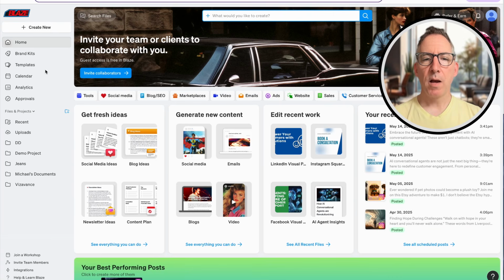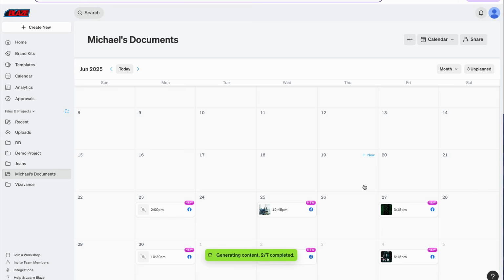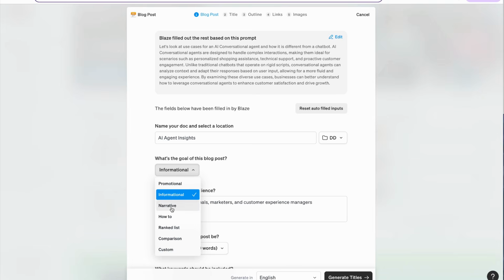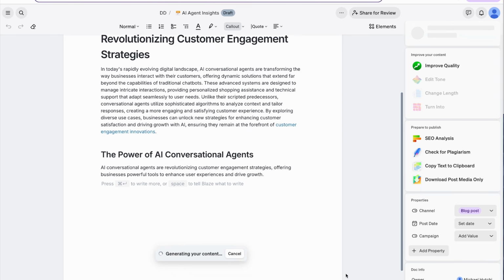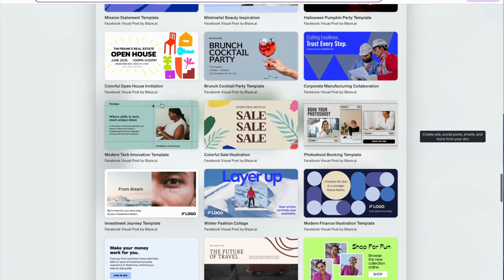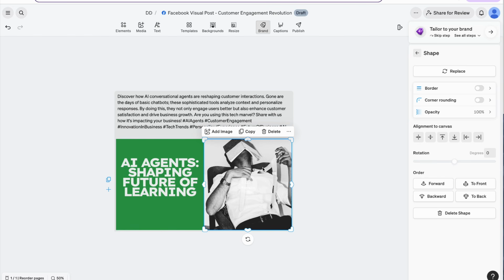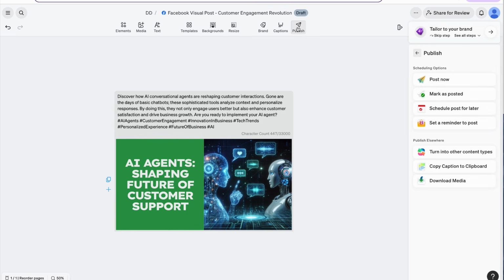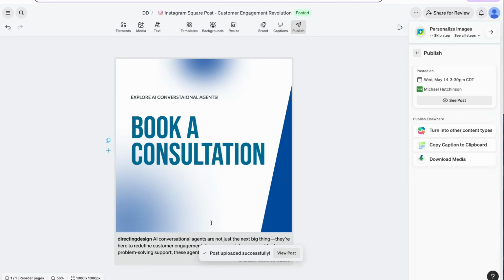Create A Months Social Posts in Minutes with Blaze AI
Tired of spending hours planning and writing social media posts?
In this video, I’ll show you how to use Blaze AI to generate multiple, high-quality social media posts in minutes—perfect for business owners, marketers, content creators, and anyone looking to simplify their content creation workflow.

You’ll learn:
🔥 How to use Blaze AI step-by-step
📅 How to generate a full week (or month!) of content in minutes
✍️ How to create platform-specific captions for Instagram, Facebook, LinkedIn, and more
🧠 How to create blog posts in moments and repurpose the content across multiple platforms
🎯 How Blaze helps you stay consistent with your brand voice and messaging
📈 Tips for maximizing engagement and reach using AI-generated content

Whether you manage one brand or a dozen, this AI tool can save you time, boost your output, and streamline your social media strategy. Watch this tutorial to see exactly how it works and how to apply it to your business.

🚀 Why This Matters:
Social media is critical for building brand awareness, driving traffic, and converting followers into customers. With Blaze AI, you don’t need to be a copywriter or spend hours brainstorming. You get smart, strategic content—fast.

✅ Great for digital marketing agencies
✅ Perfect for small businesses and solopreneurs
✅ A lifesaver for social media managers
✅ Works across multiple platforms
✅ Turn one content idea into blog posts, reels, carousels, and more!

👉 Drop a comment with your questions or favorite AI tools!